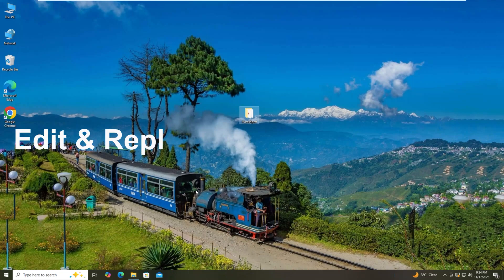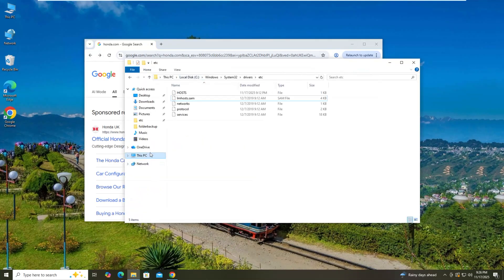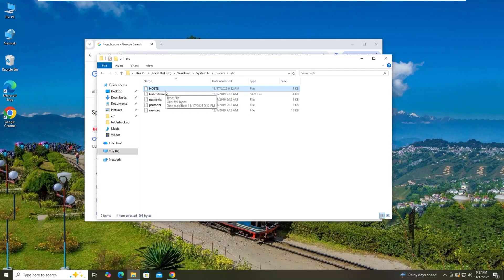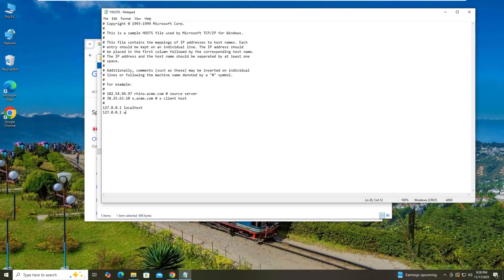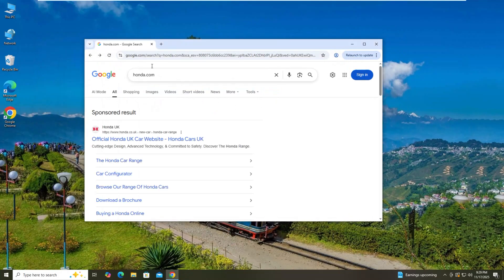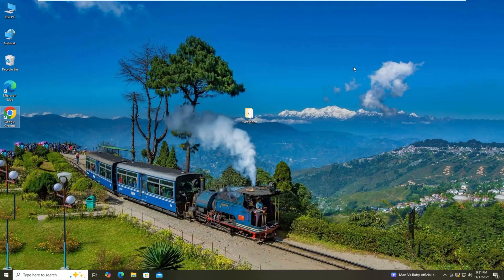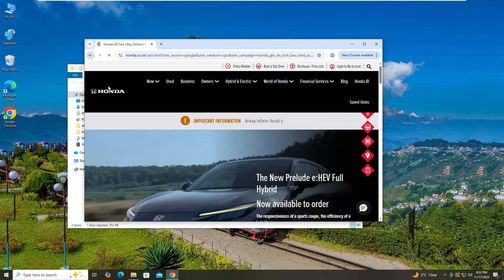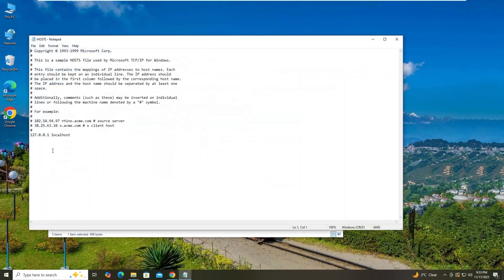How to Edit/Replace New Host File in Windows 10/11. (Websites-blocked)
How to remove infected or damage host file in Windows operating system.